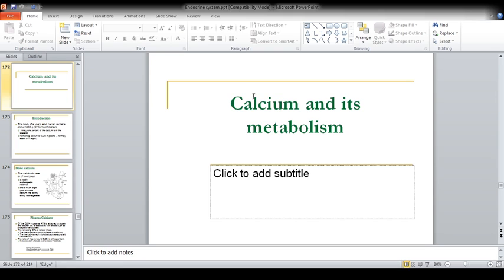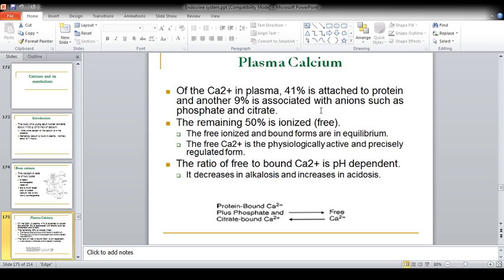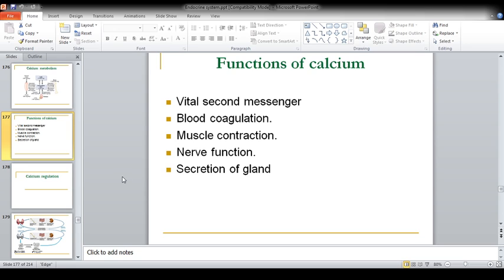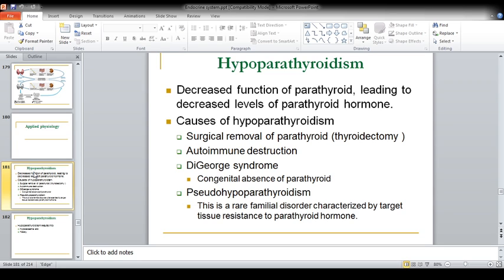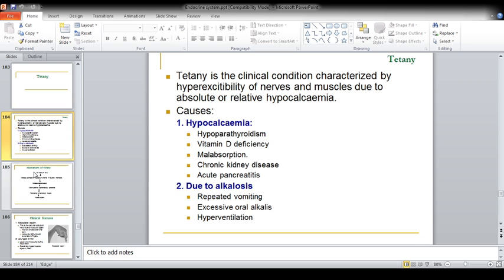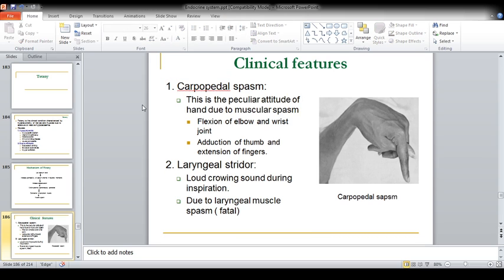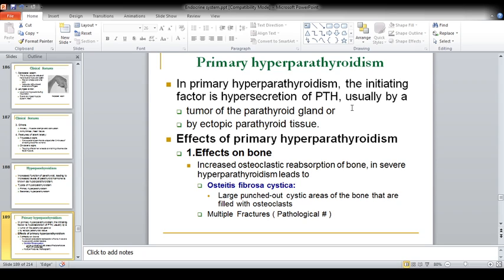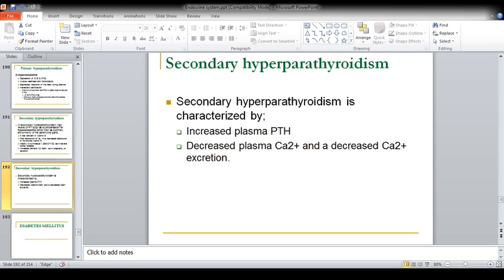Disorders of Parathyroid gland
10-11-20 Video lectures regarding different topics of Medical Sciences